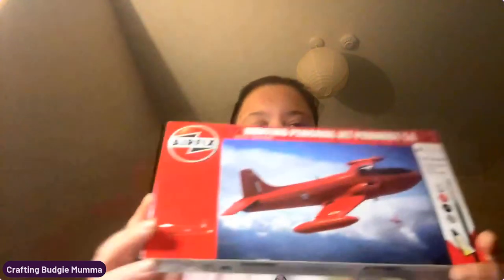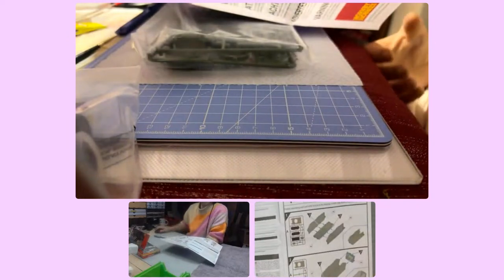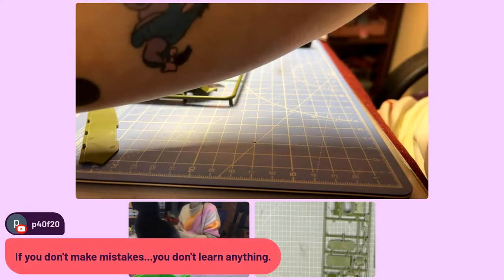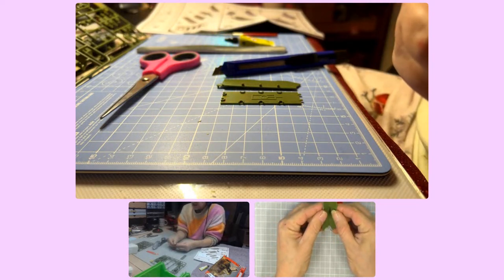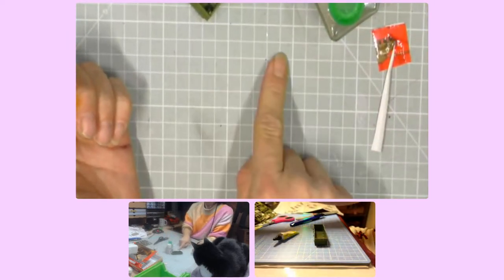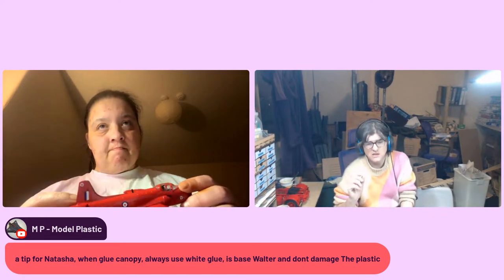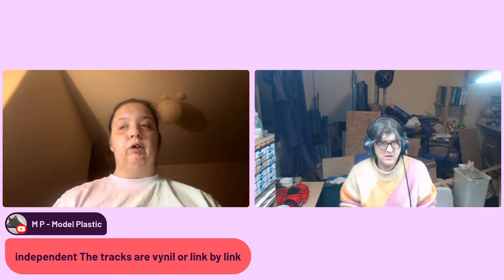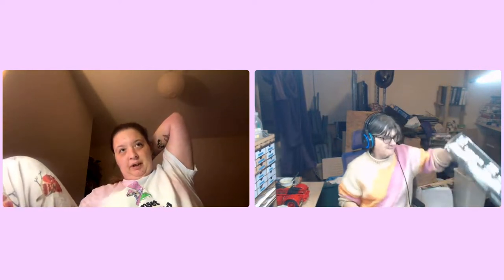Penny Teaches Newbie How To Make Models Pt 1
Just a In this live Ill be helping Natasha how to make an Airfix Starter Set.